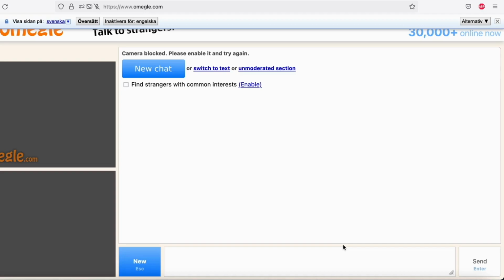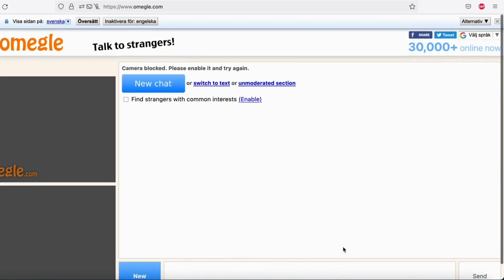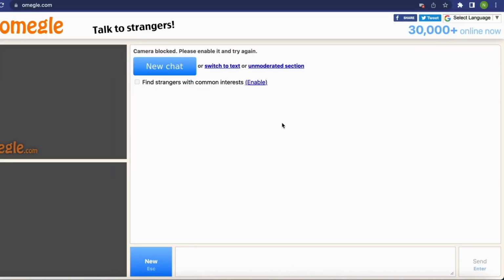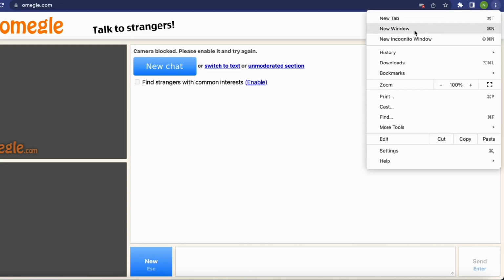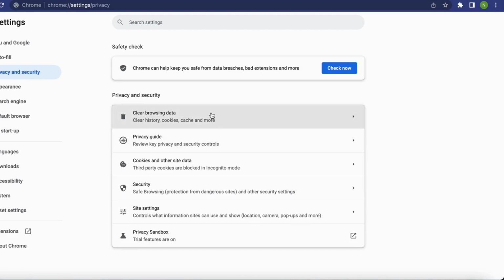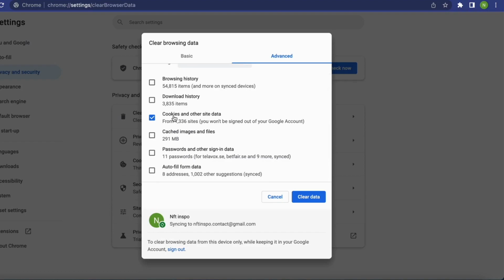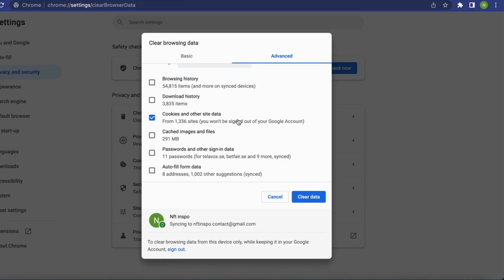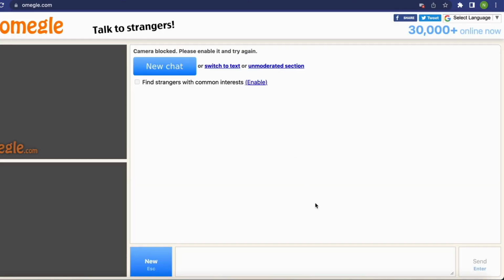How To Fix Omegle Stranger Camera Loading (2025)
In this video I will talk about omegle how to fix stranger cam keeps loading, so if you want to fix this then this video will be perfect for you!